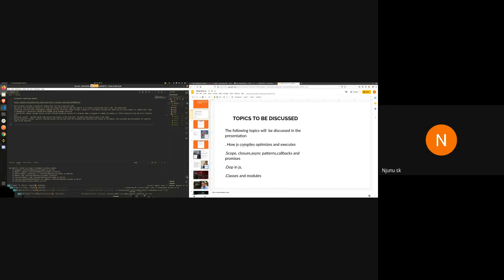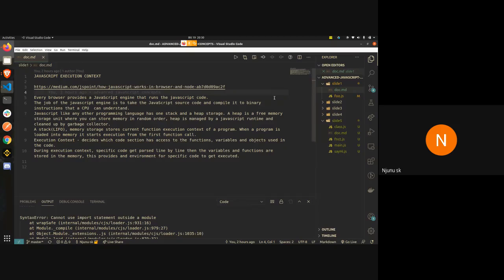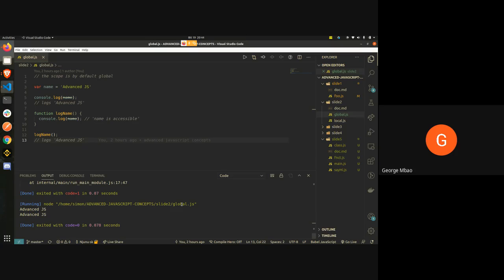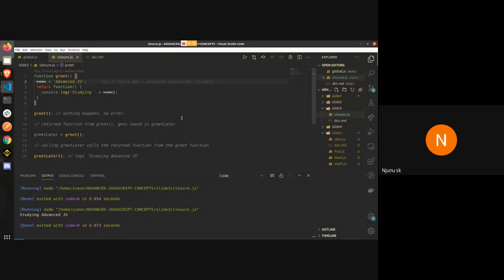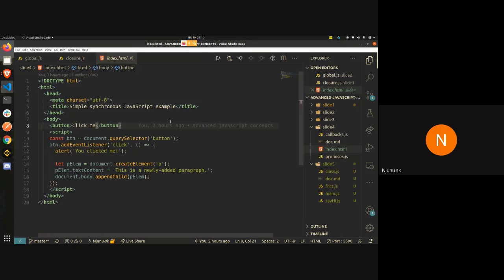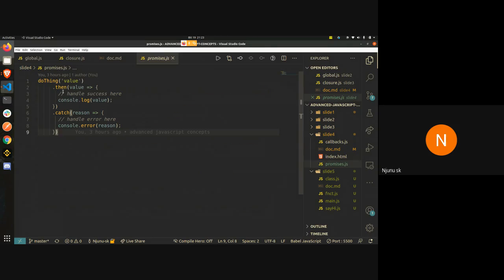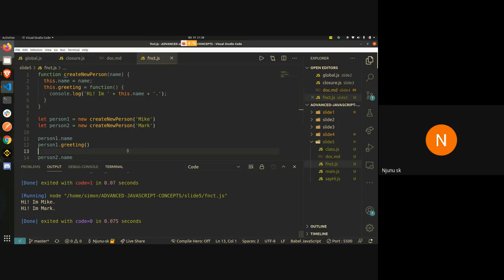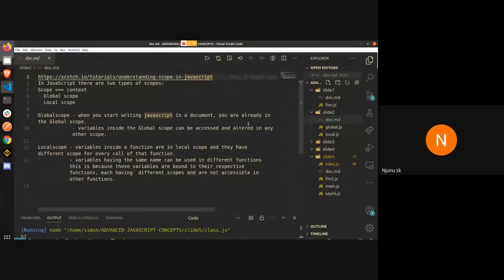Advanced JavaScript Topics 2021 03 19 at 10 10 GMT 7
Advanced JavaScript Concepts
-Scope
-Closure
-Async patterns
(i) Promises
(ii) Async/Await
-Modules